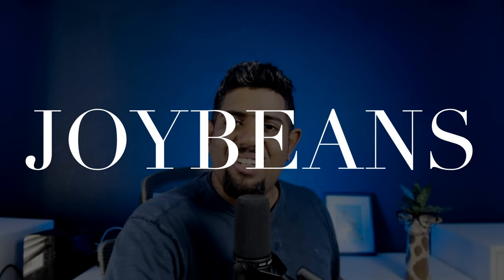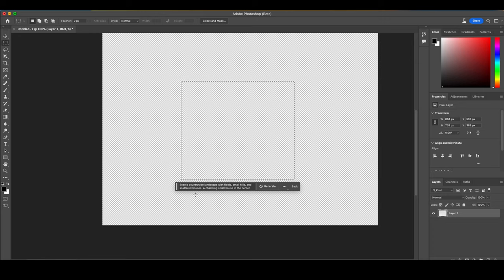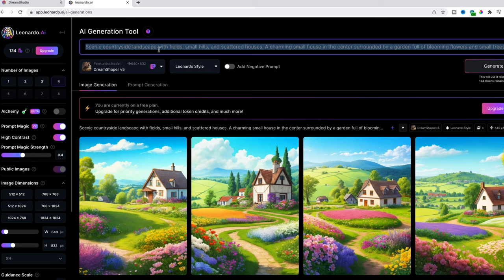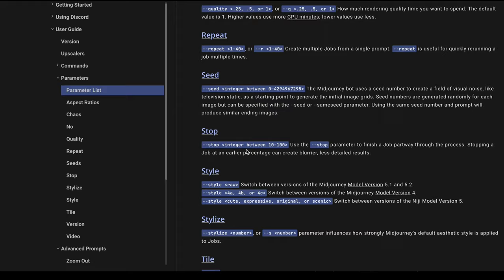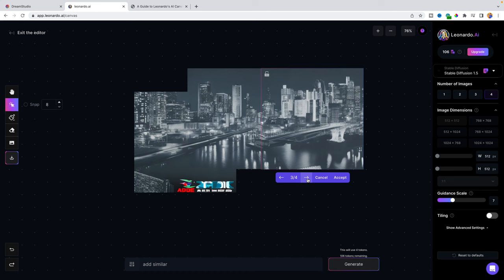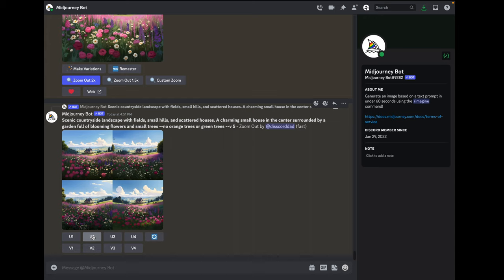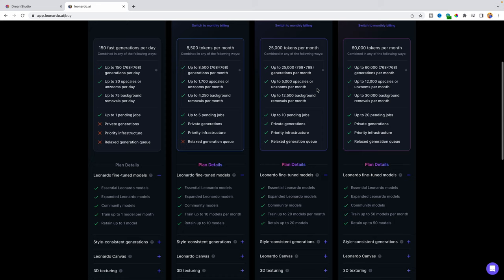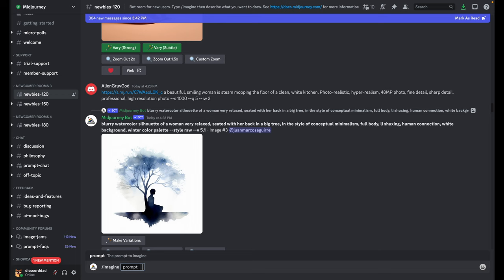Midjourney vs Stability.ai vs Leonardo.ai vs Photoshop (Beta) : Which is the best AI Art tool ?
Prepare for the ultimate AI Art tool showdown as we put four of the industry's top text-to-image generators through their paces in this comprehensive comparison video. Will Adobe's Photoshop with its latest AI features, Dream Studio by Stability.AI, Midjourney, or Leonardo.ai take home the title of Supreme AI Art Champion?

In this video, we dive deep into each platform's features, strengths, and areas for improvement, to help you decide which tool might be your perfect creative companion. We'll explore everything from the integration of Generative AI into Photoshop, the impressive capabilities of Dream Studio, and Midjourney, and the flexible model capabilities of leonardo.ai.

Whether you're an artist seeking a tool for creative inspiration, a developer looking to explore the cutting edge of AI tech, or just curious about the power of AI in art creation, this video is for you. Grab your popcorn, buckle up, and join us for this epic AI art face-off!

Let's get ready to rumble in the AI art world!